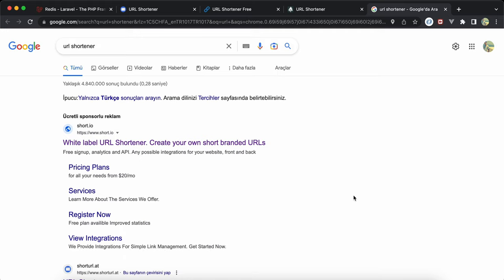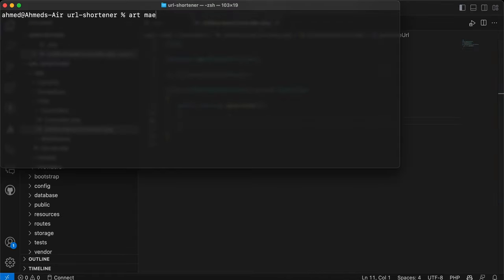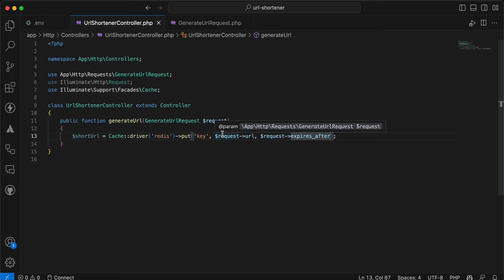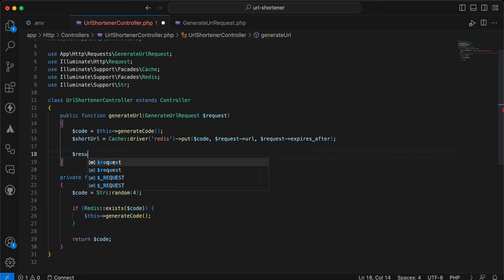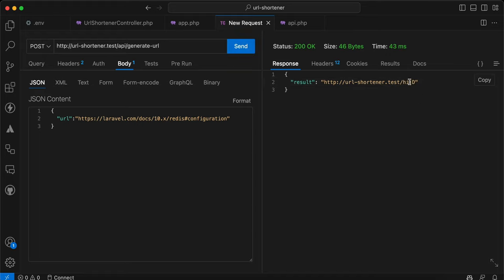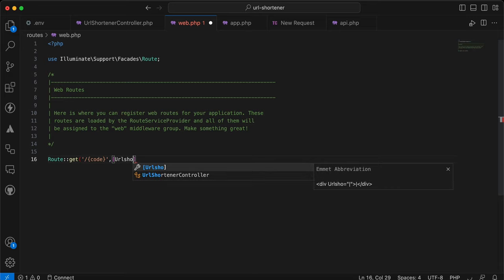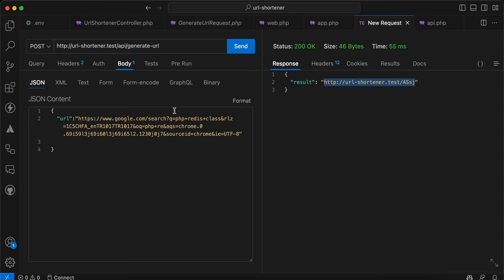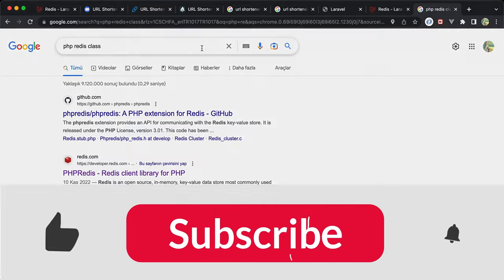Lightning-Fast URL Shortener App with Laravel and Redis: A Step-by-Step Guide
In this video, you will learn how to create a high-performance URL shortener app using Laravel and Redis. We will walk you through the process step-by-step, from setting up the Laravel framework and installing Redis, to building the database schema and creating the necessary routes and controllers.